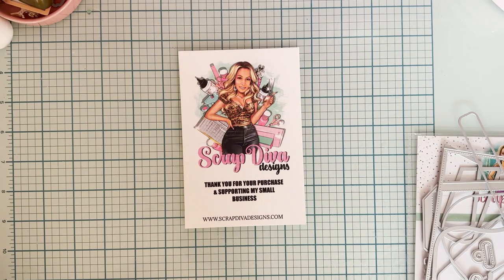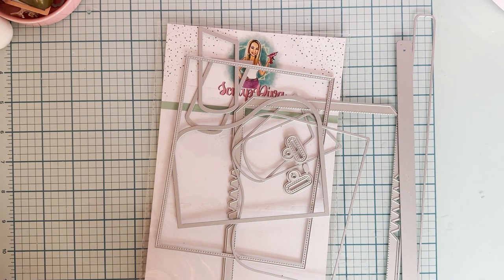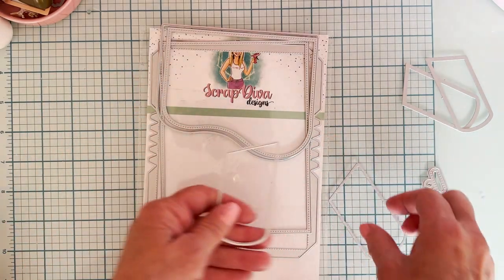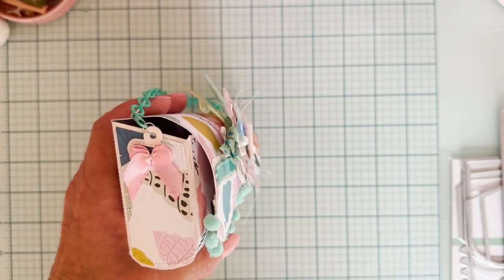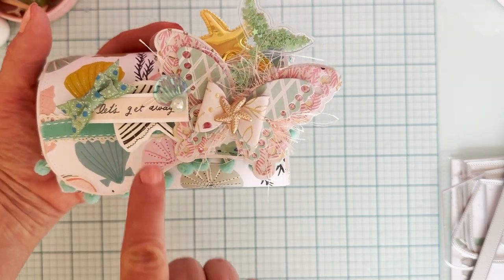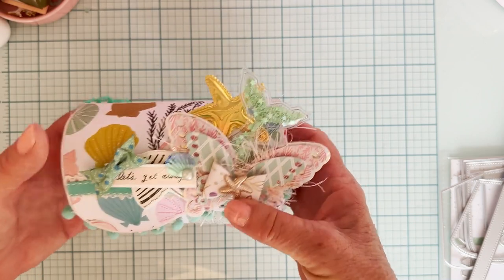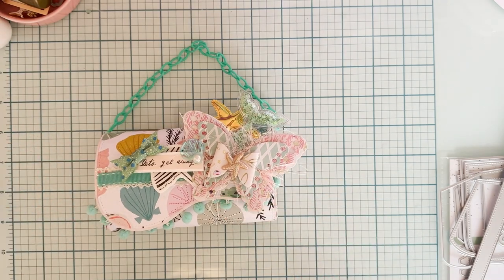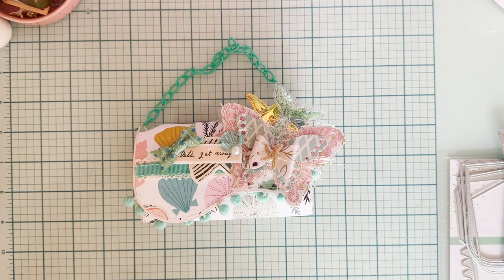Project share for scrapdivadesigns 3d purse using Sunny Days by Maggie Holmes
My info

Monti Gale
910 West 200 South
Clearfield, Utah 84015My info

Polka10